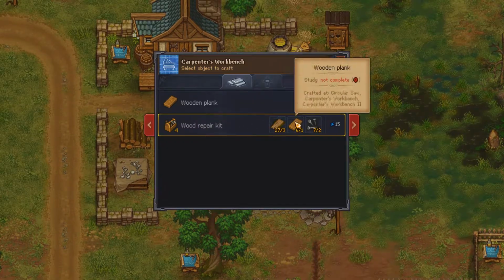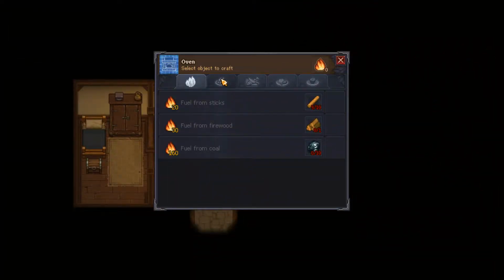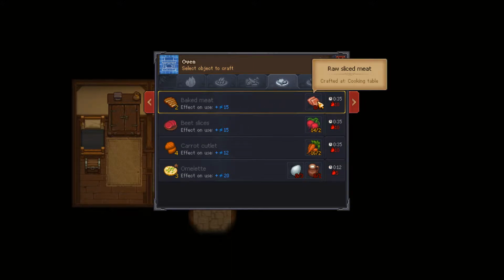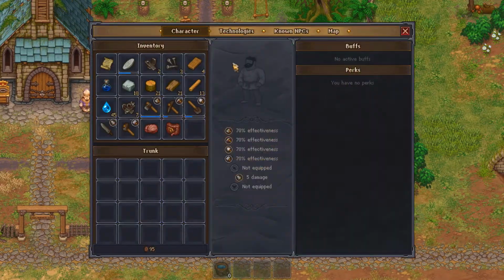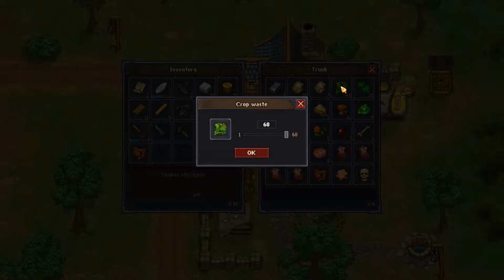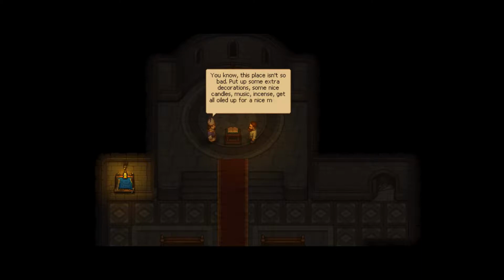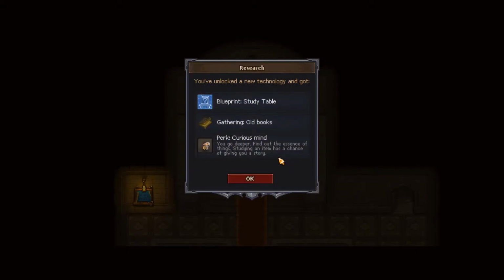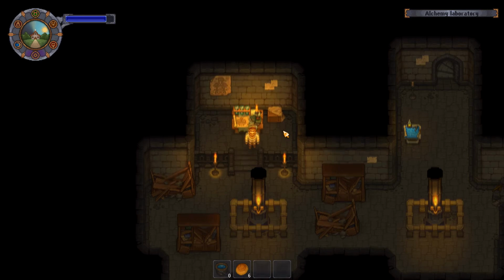GRAVEYARD KEEPER Part 5 - PRIOR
Build and manage a medieval graveyard while facing ethical dilemmas and making questionable decisions. Welcome to Graveyard Keeper, the most inaccurate medieval cemetery sim of the year.